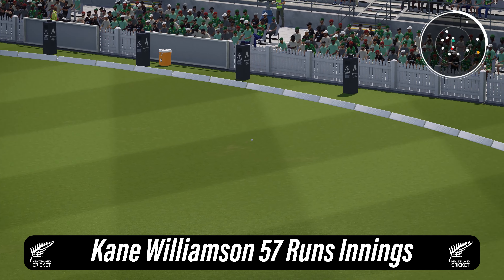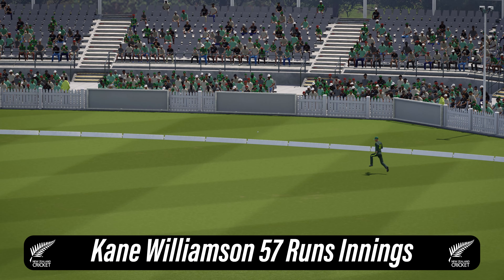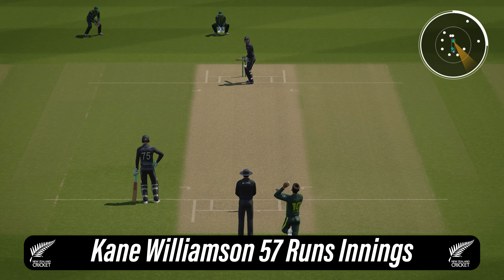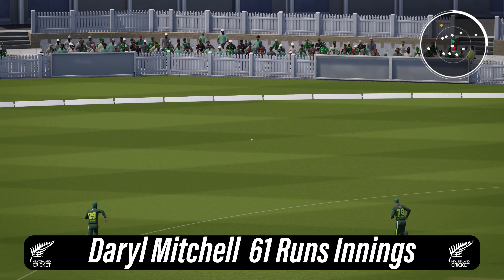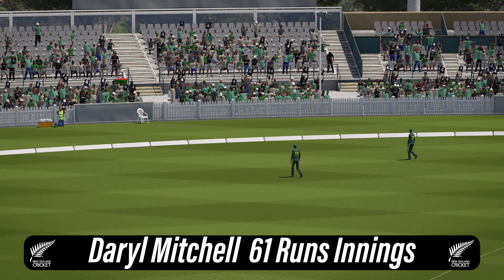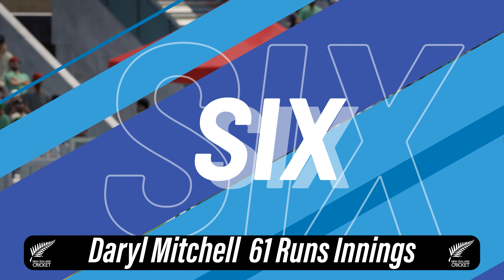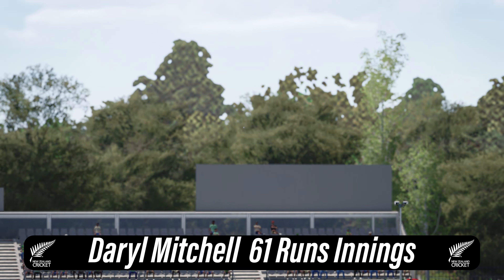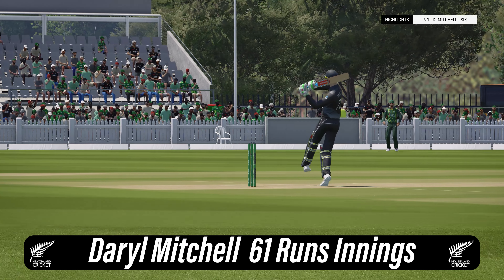Kane Williamson & Daryl Mitchell Fifties | New Zealand vs Pakistan | Pakistan tour of New Zealand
The 1st T20 match of the Pakistan tour of New Zealand was played at Eden Park, Auckland Stadium, New Zealand, between New Zealand vs Pakistan (NZ vs PAK).

In this cricket 24 gameplay of New Zealand vs Pakistan (Pakistan tour of New Zealand) Match highlights, you can watch the highlights of New Zealand great batsmen Kane Williamson & Daryl Mitchell played classic cricket game and hits fifties in stunning 4K resolution gameplay.

In this Pakistan tour of New Zealand match (NZ vs PAK), Kane Williamson & Daryl Mitchell both they played exceptionally well, scoring fifties and hitting classic boundaries and outclass sixes all over the ground, with this great innings of Kane Williamson & Daryl Mitchell New Zealand set 226 big target for guest Pakistan Team.

This gameplay is a simulation of cricket 24, with 4K resolution graphics. Follow us to enjoy comprehensive New Zealand vs Pakistan match highlights, enjoy Pakistan tour of New Zealand match highlights, which you won't find anywhere else.